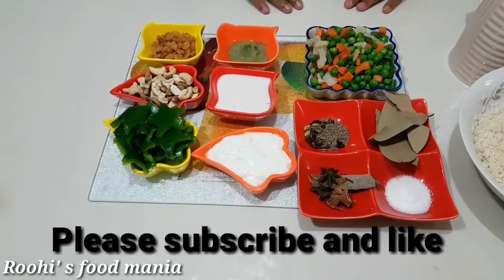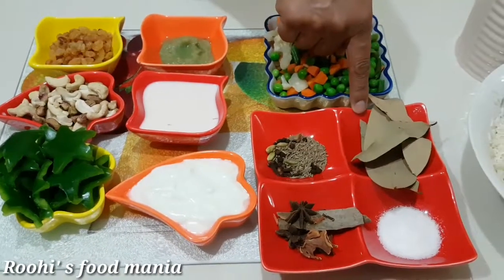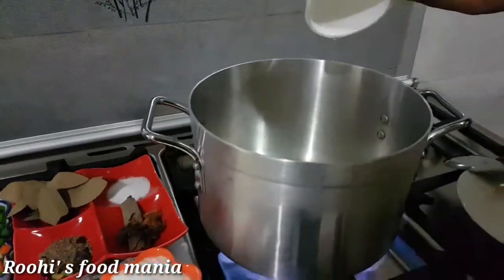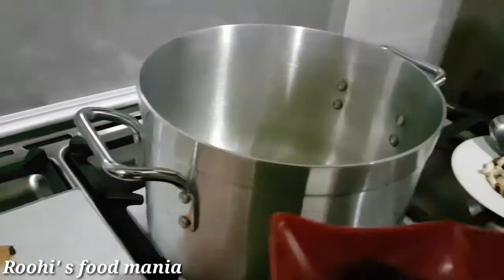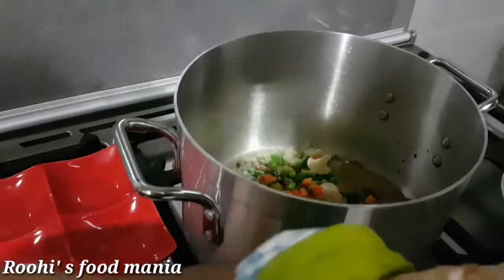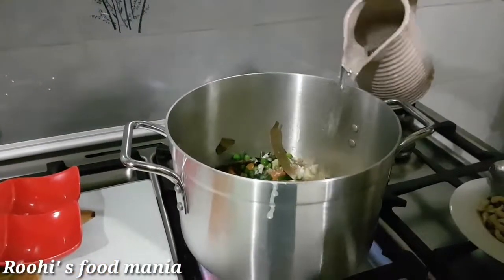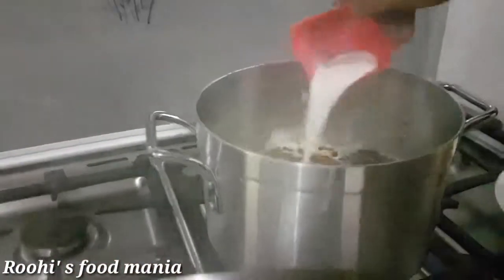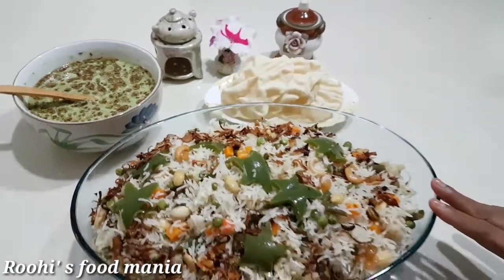Shahi Vegetable Biryani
Hello friends, today I have showed how to make Shahi Vegetable Biryani. The name itself denotes that it has a touch of mughal in it. It hardly takes 20 - 25 mins to prepare and is very simple and delicious to make. I hope you will enjoy and like it.